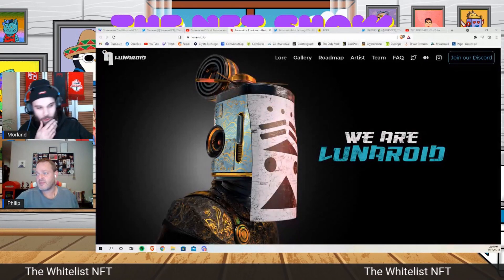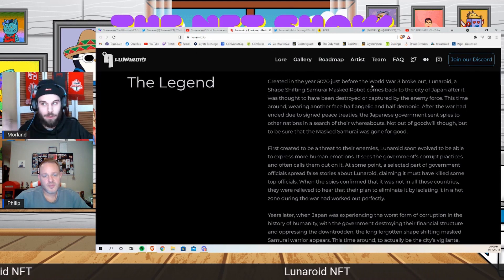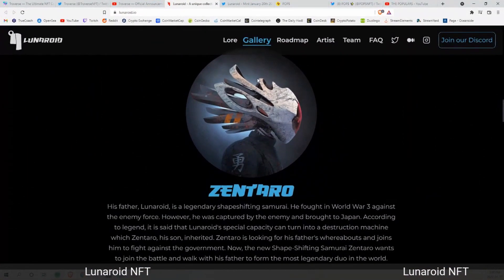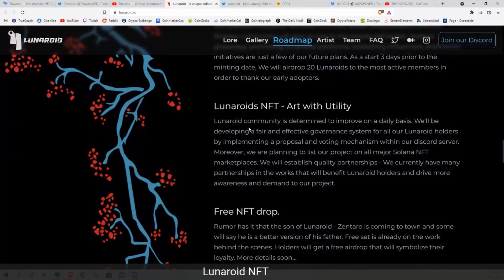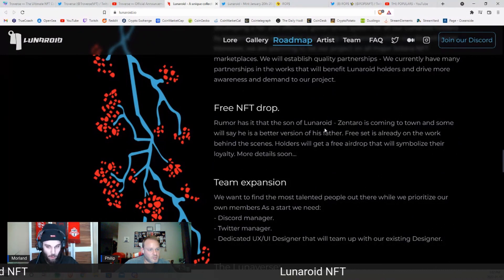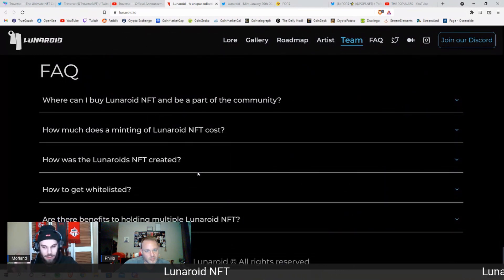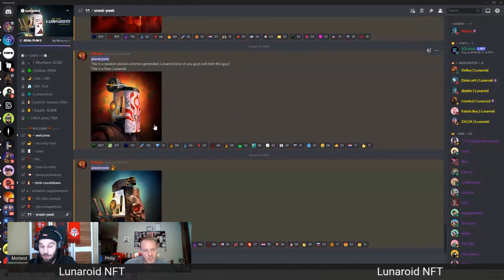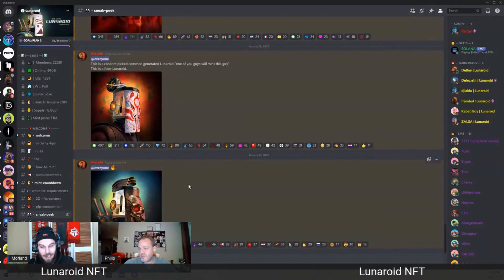Lunaroid NFT - HYPED UPCOMING PROJECT ALERT!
Lunaroid is a Solana blockchain NFT project.  Bringing High quality 3D artwork to the metaverse and delivering on a community focus approach, highlighted by a FREE secondary collection airdrop! Lunaroid is a project to watch!

Created in the year 5070 just before the World War 3 broke out, Lunaroid, a Shape Shifting Samurai Masked Robot comes back to the city of Japan after it was thought to have been destroyed or captured by the enemy force.

His father, Lunaroid, is a legendary shapeshifting samurai. He fought in World War 3 against the enemy force. However, he was captured by the enemy and brought to Japan. According to legend, it is said that Lunaroid's special capacity can turn into a destruction machine which Zentaro, his son, inherited.